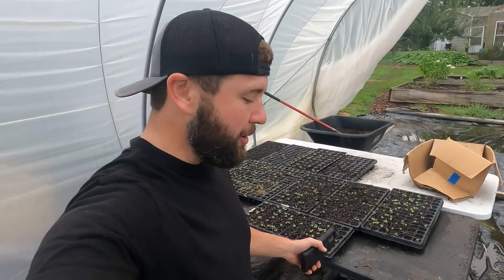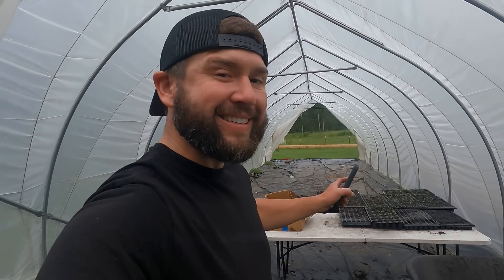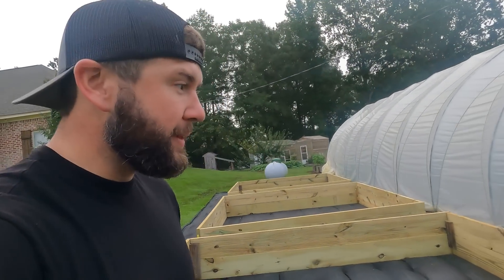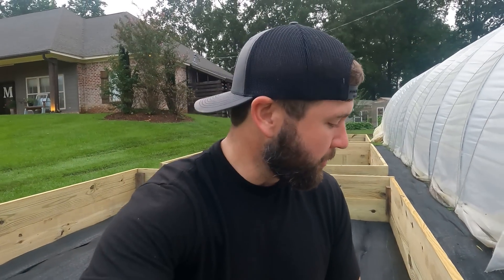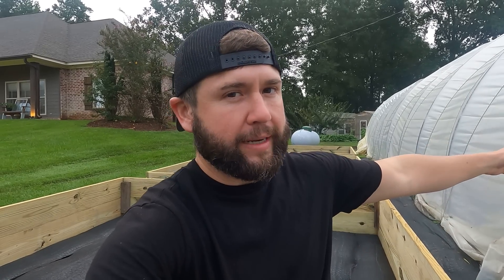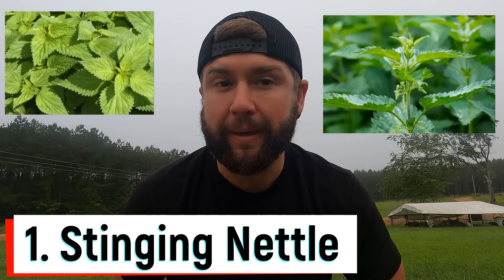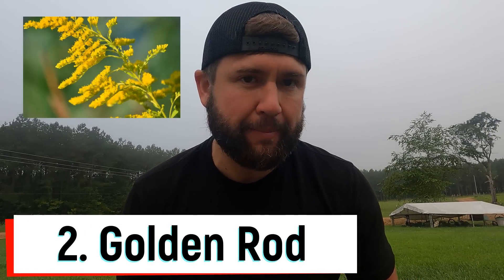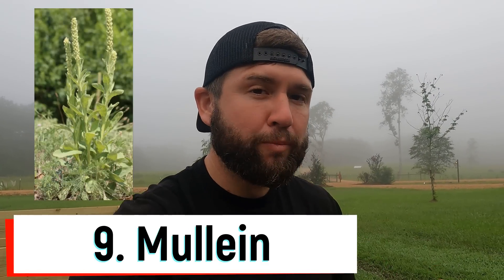9 “Foods” You NEED NOW | Depression Proof Your Pantry - Grow For Survival Medicine & Food Shortages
QUIT getting rid of WEEDS! Why??? Well they may can be super foods and herbal Medicines that can SAVE Your LIFE and help You SURVIVE The coming Food and Medicine SHORTAGES and SHTF scenarios that are playing out in our world.

10 percent off: themacs